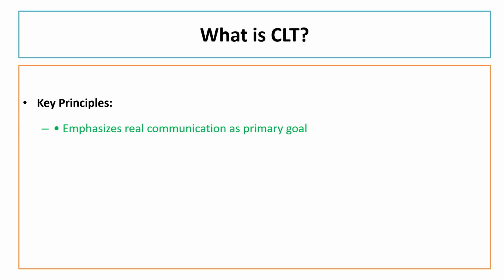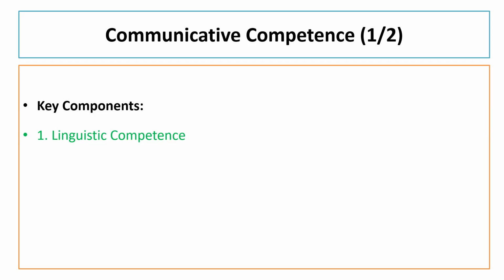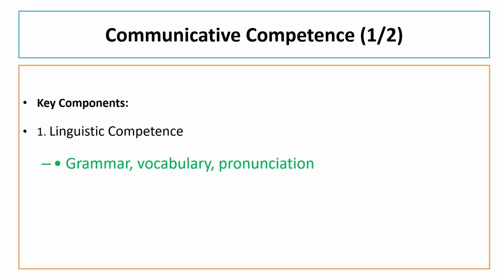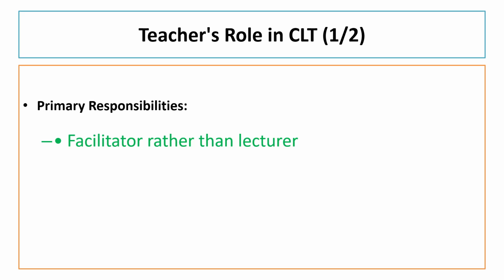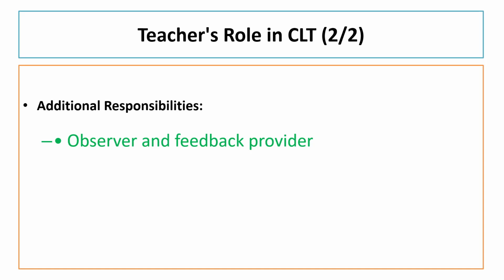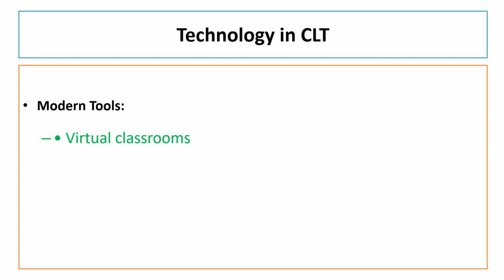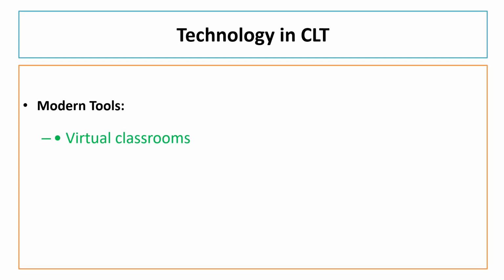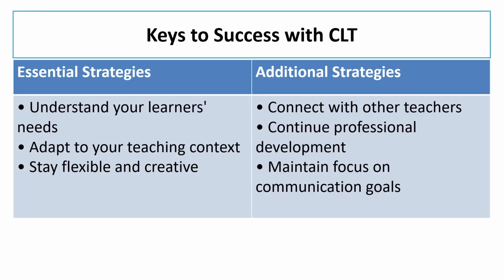Communicative Language Teaching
Discover the principles and practices of Communicative Language Teaching (CLT) in this comprehensive guide! Whether you're a language teacher or interested in language teaching methodologies, learn how this revolutionary approach transforms traditional language instruction into meaningful, real-world communication.
This video explores:

Core principles of Communicative Language Teaching
How CLT differs from traditional grammar-focused methods
Creating authentic communication opportunities in the classroom
Role of grammar instruction in CLT
Activity types and lesson planning strategies
Benefits and challenges of implementing CLT

Perfect for language teachers, TESOL/TEFL students, education professionals, and anyone interested in modern language teaching approaches. Learn how to create engaging, student-centered lessons that develop real communicative competence.